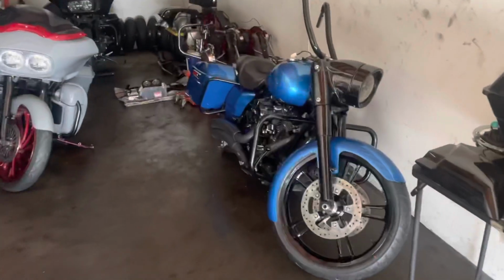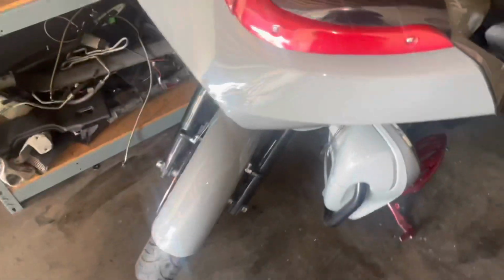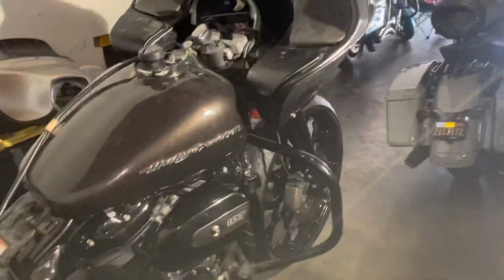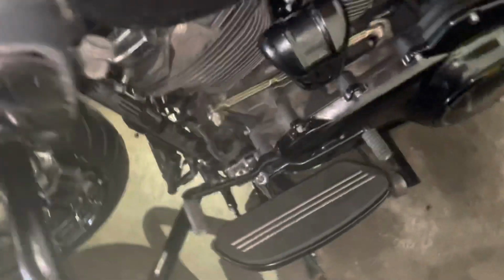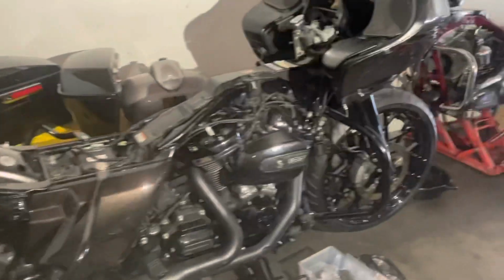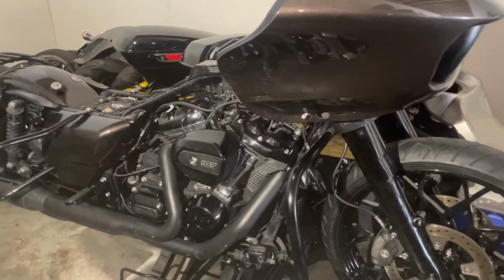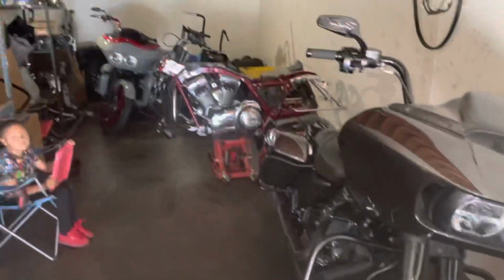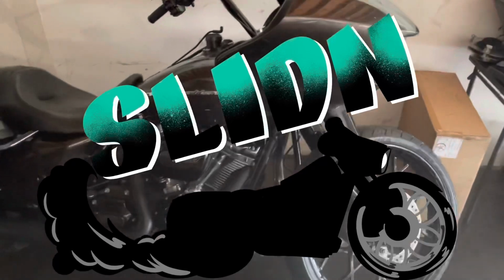2018 ROADGLIDE SPECIAL FROM COPART IS ALMOST READY TO SLIDE!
(COP A RED SLIDN BEANIE)!
THANKS FOR ALL THE SUPPORT , I REALLY APPRECIATE IT 🙌🏾✅